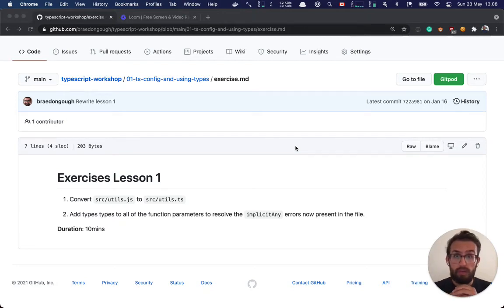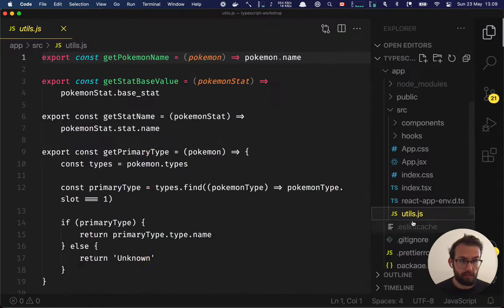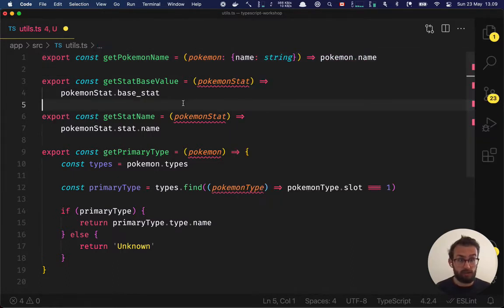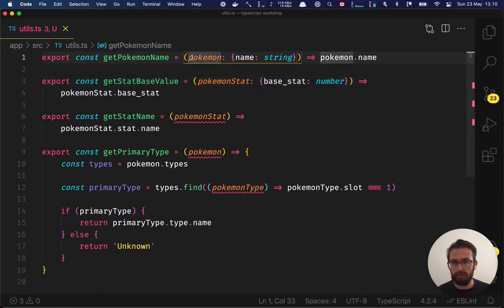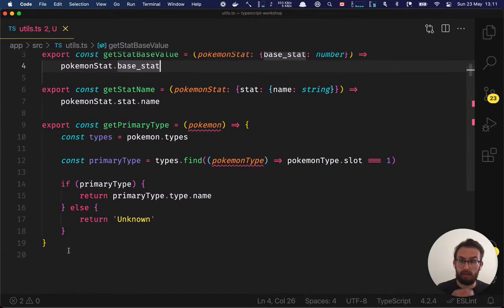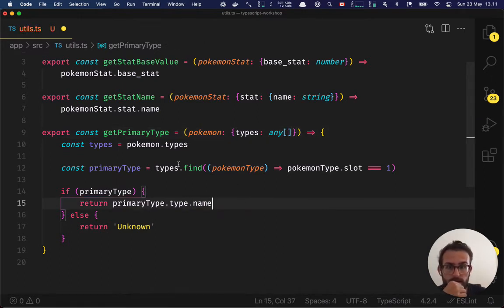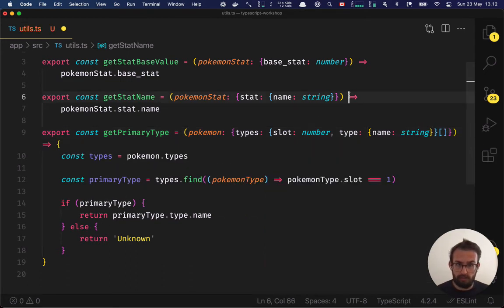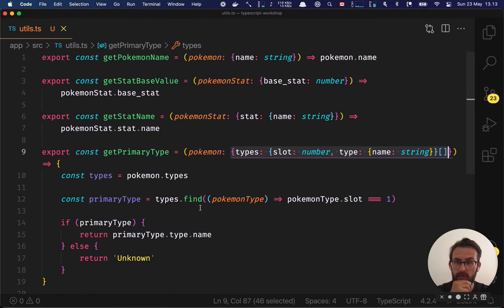Learn Typescript For React - 01.07: Exercise & Solution